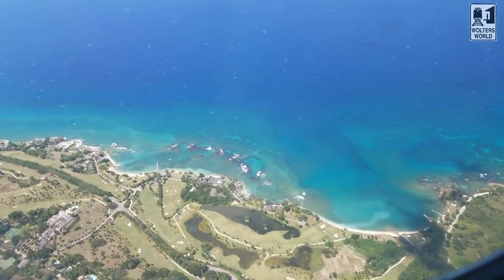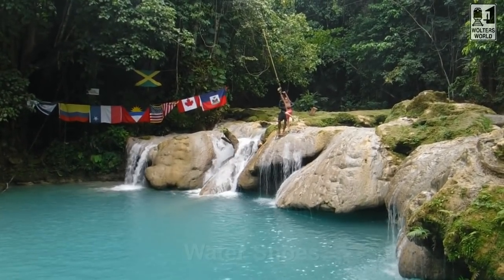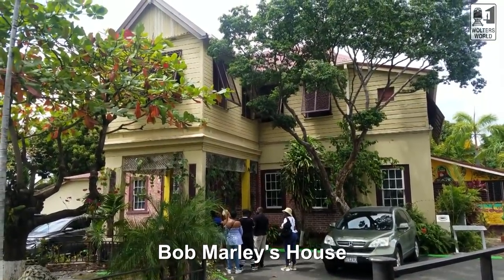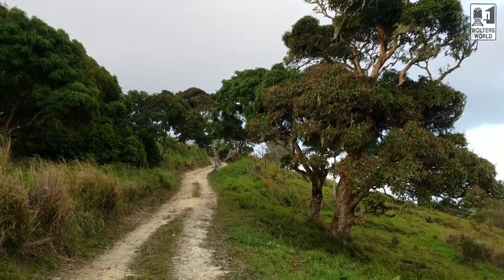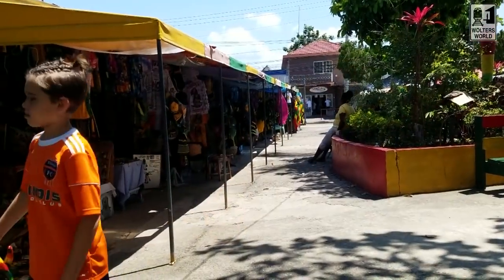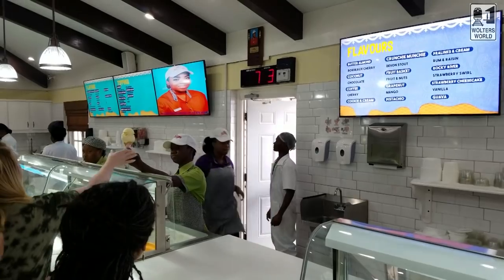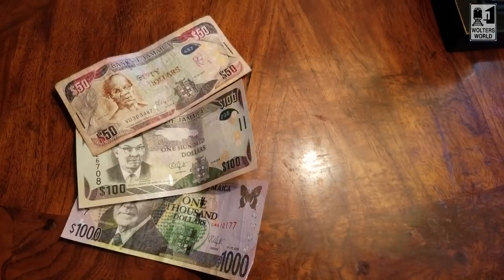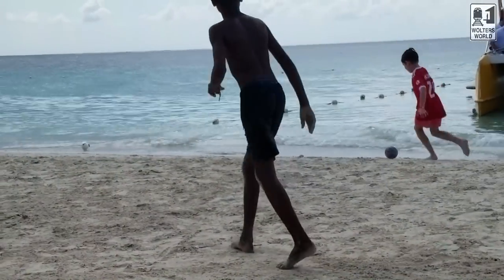Jamaica: What to Know Before You Visit Jamaica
Whether you are flying to Montego Bay (Mobay) or on a Cruise to Ocho Rios there are quite a few things you should know about Jamaica before you take your Jamaican vacation. We talk about the money in Jamaica, the accommodation in Jamaica, the food and so much more.

Our Gear:
We travel with a Microsoft Surface everywhere we go. I edit my videos on it & use it to backup my pictures and vides while we travel. It’s light and the best travel laptop on the market in my opinion.

We use Sony Alpha series cameras to film our videos. They are compact so you don’t look like a super tourist when you take great pictures and videos while you travel.

We use Manfrotto Tripods. They are compact, travel well, and honestly I would not use another tripod for my nice cameras.

Travel Plug that works in pretty much any country & has four USB ports. A must for any traveler.

Want to grab some great gear? We have used Osprey Packs for years & swear by them. Check them out here

Need some clothing for your next adventure? Patagonia has some pretty good stuff for all kinds of travelers.